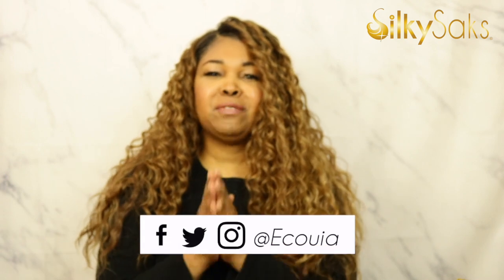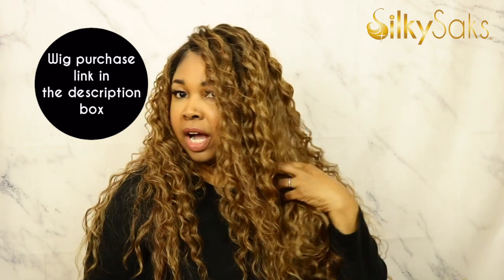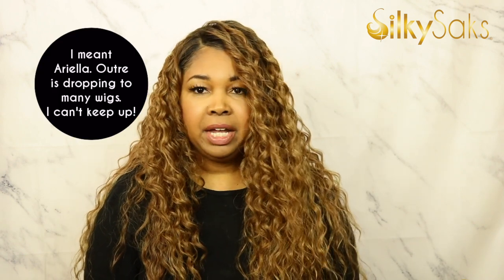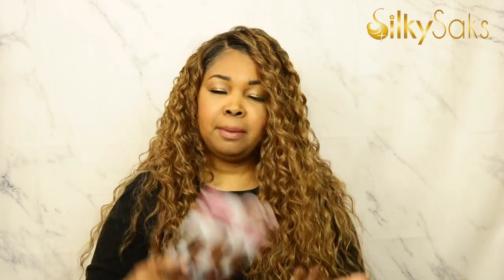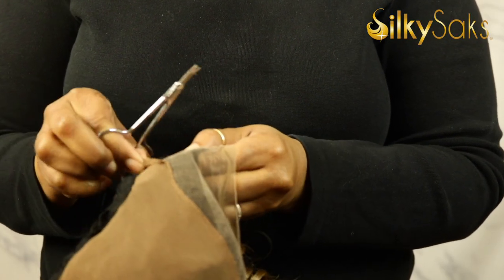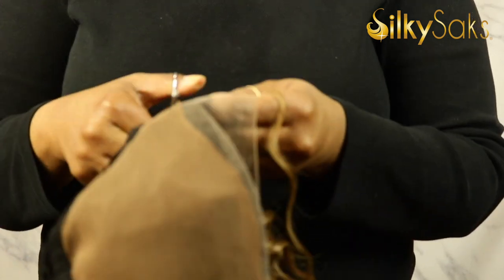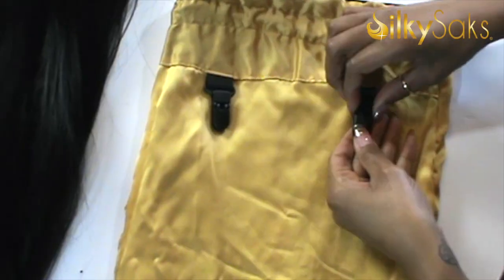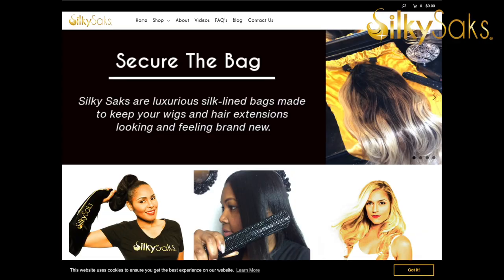DETAILED REVIEW |Outre Cheyenne Wig Review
Outre Cheyenne wig is being reviewed in today's video. Outre's Cheyenne wig is a part of their Perfect Hairline series. The Perfect Hairline series features stylish wigs with plucked hairlines and lace that melts into your head so well that it is undetectable. Outre Cheyenne is a synthetic HD lace wig and is heat friendly. She has 13x6 parting space so she can be parted and styled many ways and has a faux scalp. Cheyenne is styled in long spiral curls. It is a silky-yaki texture and has baby hairs. Cheyenne comes in a few colors. We reviewed Ceyenne in the color CHOCOLATE CREAM. It has dark roots and goes into a beautiful honey brown and blonde color. The cap on Outre's Cheyenne was a little snug. We did experience some shedding and tangling also.

Emotions Woodstock Remix